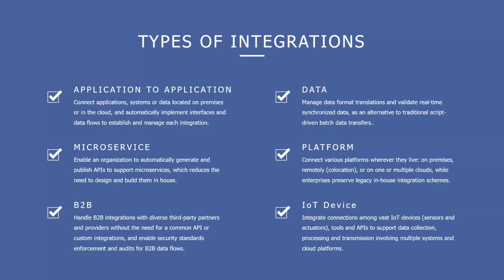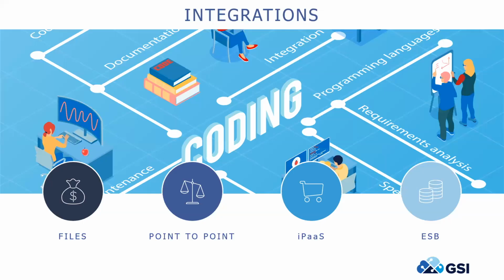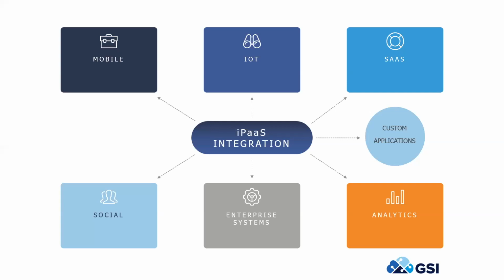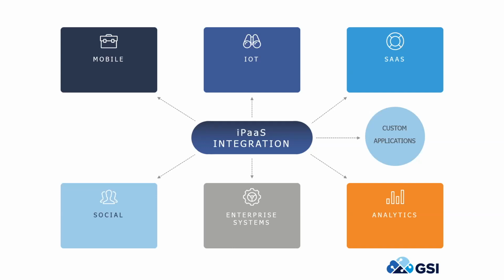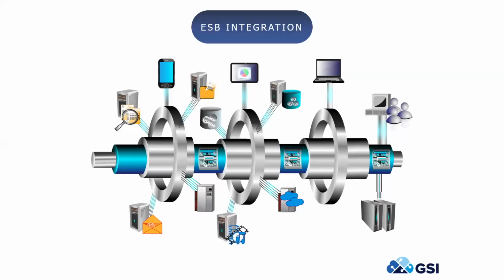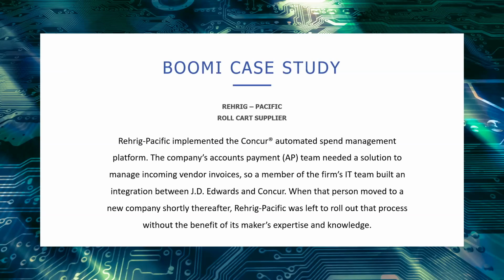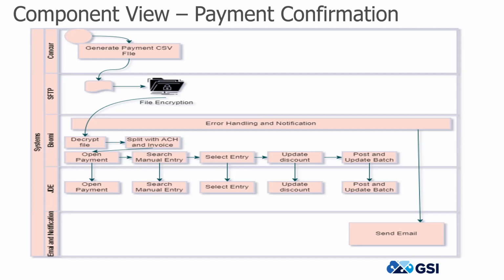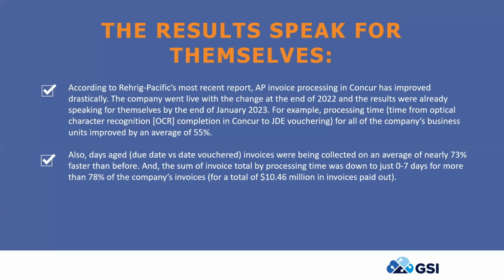On Demand Webcast: How Choosing the Right Integration Platform Saved a National Supplier Millions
In this webcast from 3/23/2023, Steve Kassay, Director the GSI Application Modernization team discussed how his developers helped the nation’s largest roll-out cart supplier process its accounts payable invoices 55% faster, cut synchronization errors by 80 percent and save millions.

The Problem:
The IT team of one of GSI’s longtime clients implemented the Concur® automated spend management platform and used the Boomi integration platform to build an application that bridged vendor invoices to its ERP system.

While the IT team’s strategy was innovative, it was also untested. Several issues arose during roll-out that taxed the team’s resources and ground progress to a halt.

The Solution:
Webcast attendees explored how the GSI Application Modernization team was hired to work hand-in-hand with the client’s IT team on the project to identify problems and implement solutions that resulted in a successful integration.